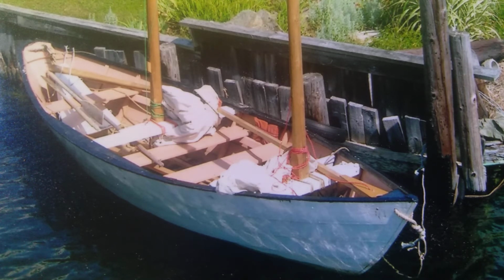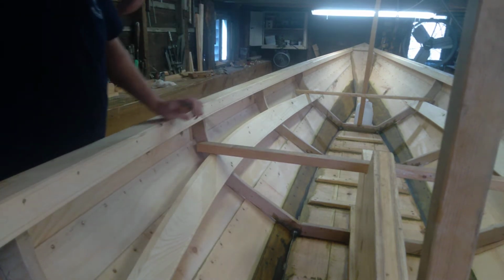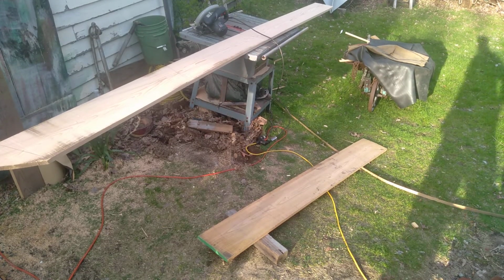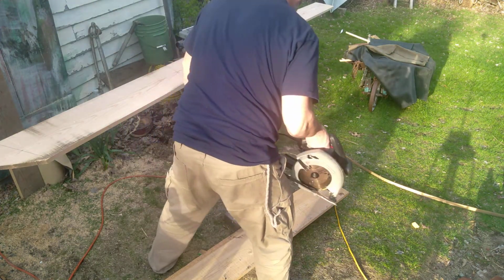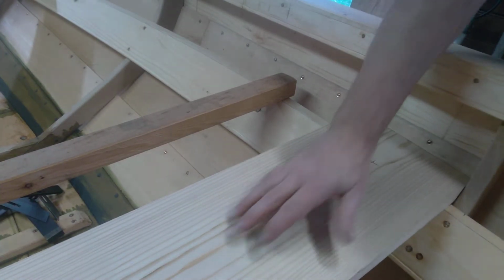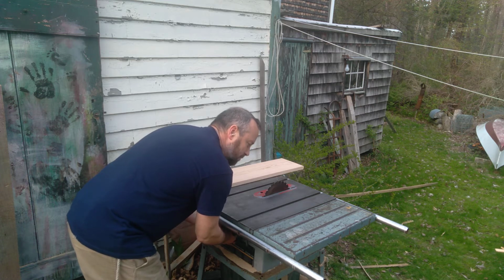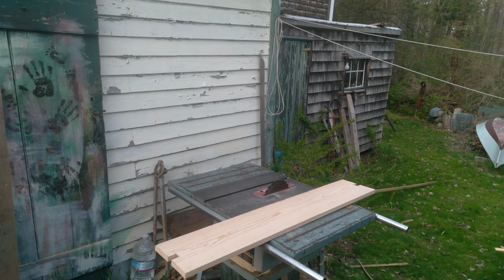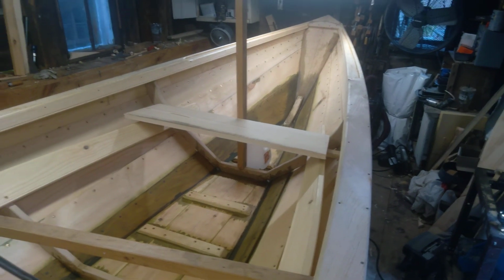fitting the thwarts, John Gardner's Beachcomber Alpha.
sawing the seats